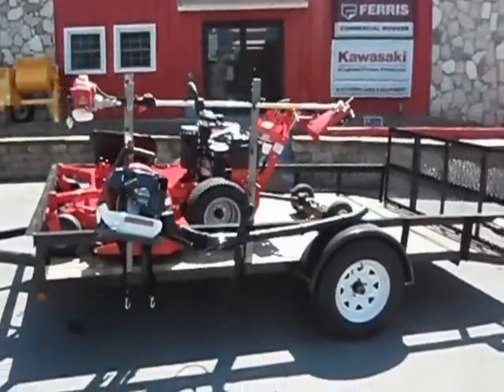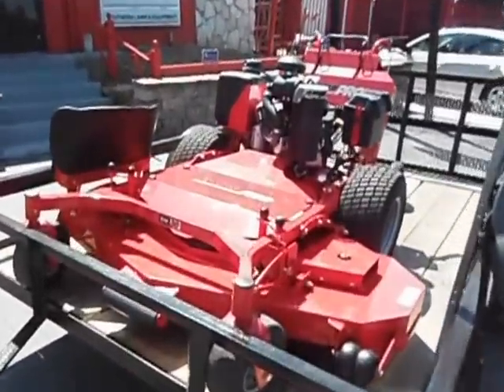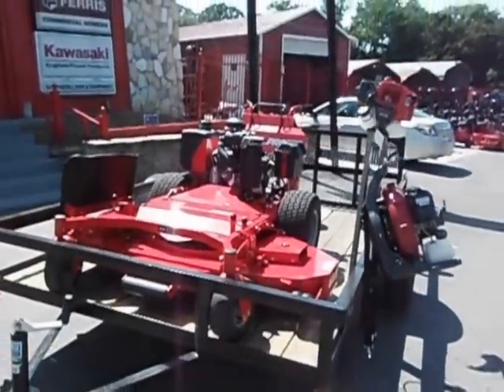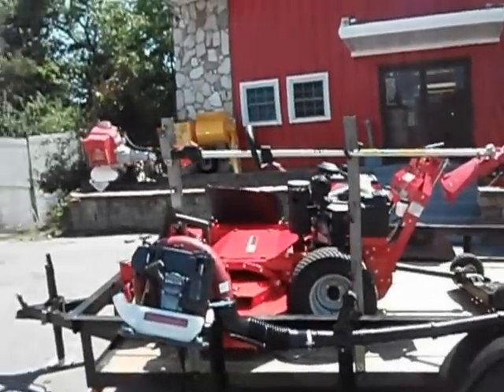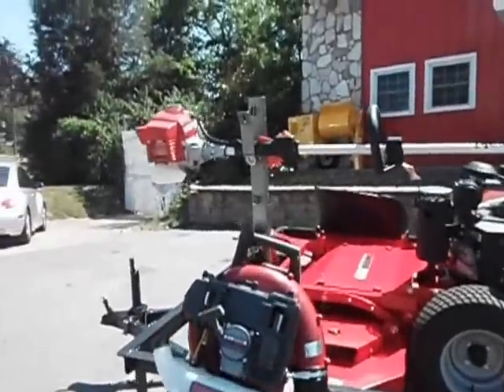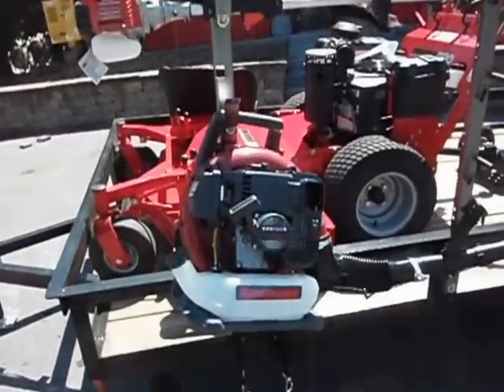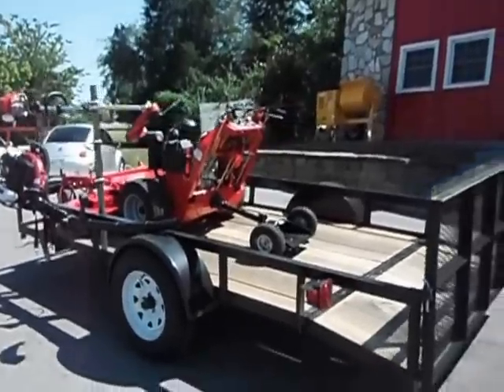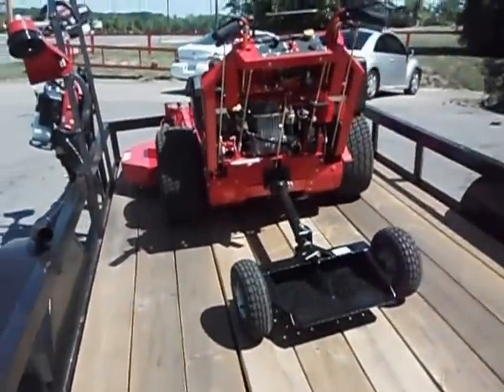NEW SNAPPER PRO SW30 61'' WALK BEHIND LAWN MOWER 20HP KAWASAKI PACKAGE DEAL WITH OPEN TRAILER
If you have any questions about any of our products or services, give us a call! We will be more than happy to help you. Our goal is to provide a professional experience to all of our clients and customers. Thank you for visiting our store and for watching this video.

Hours:
Sunday: Closed

Address:
3521 Murfreesboro Road